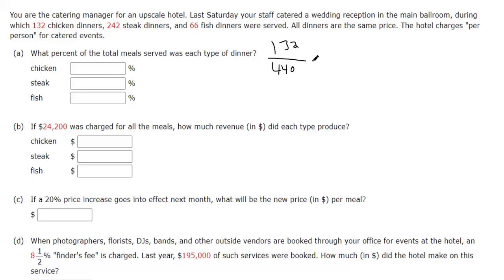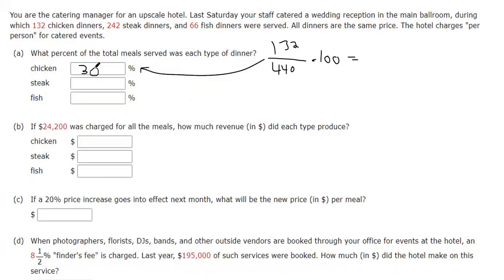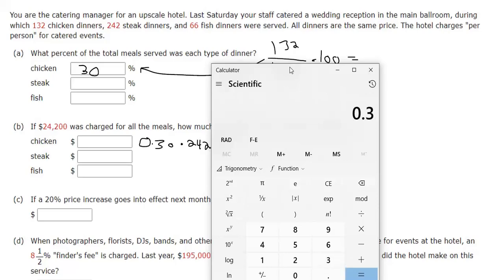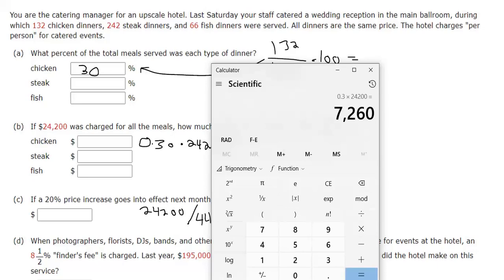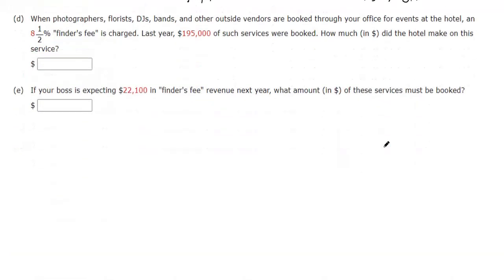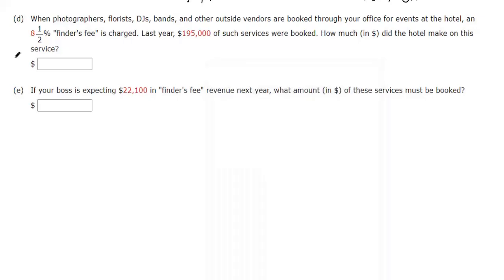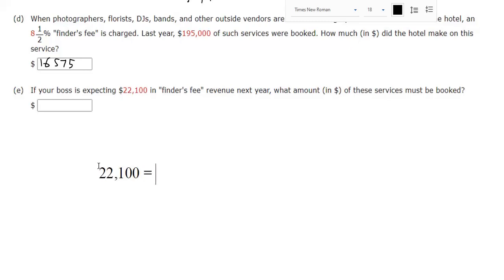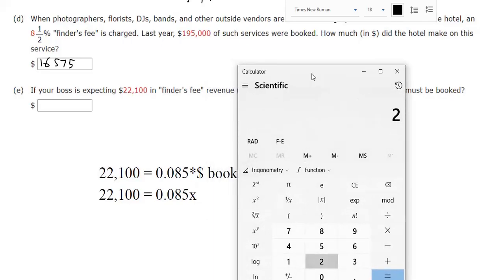Word PRoblem Involving Percentage and Price Per Meal